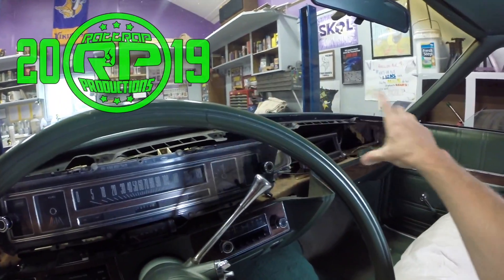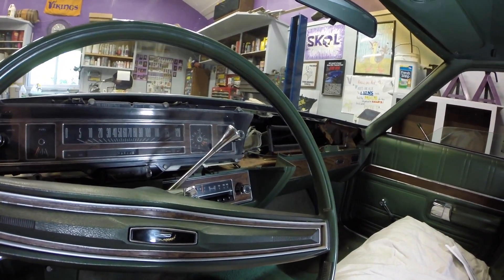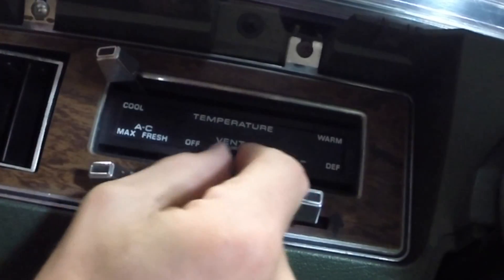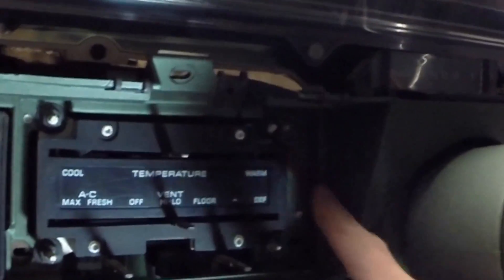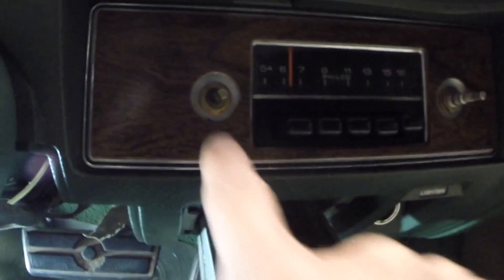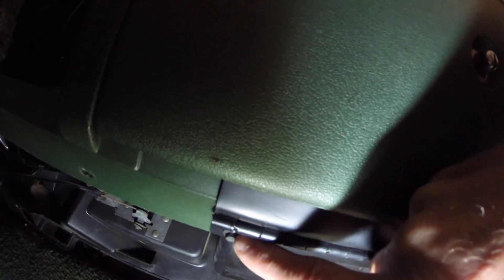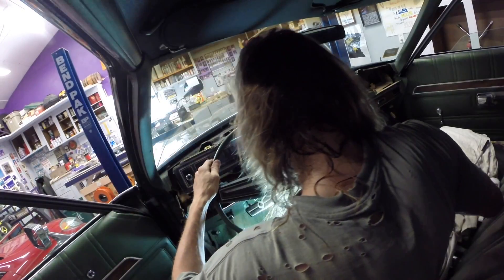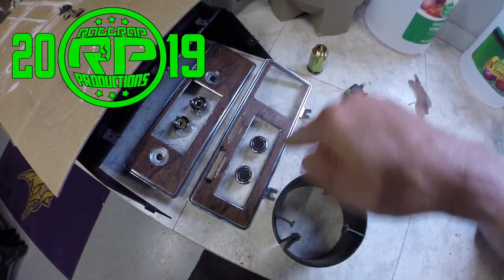Removing The Lower Dash On A 70's Ford Car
On most 70s Ford passenger vehicles, there are two main parts of the dash, the upper and lower part.  In this video, I show you how to remove the lower part of the dashboard on a 1970s era Ford (and Mercury) passenger vehicle.